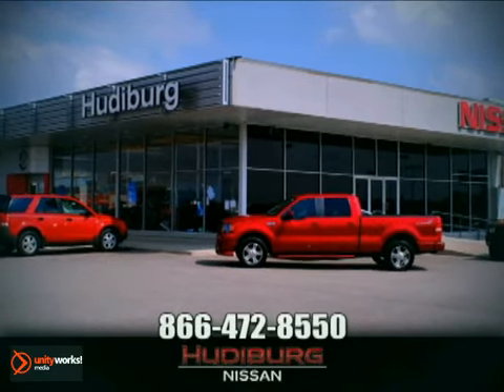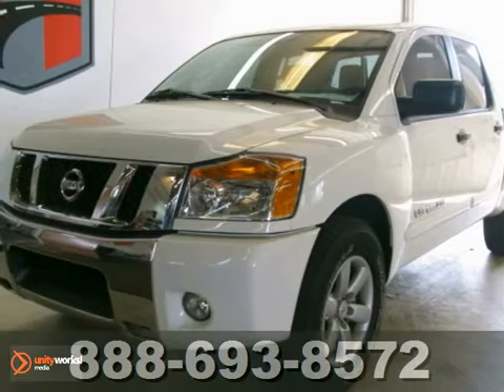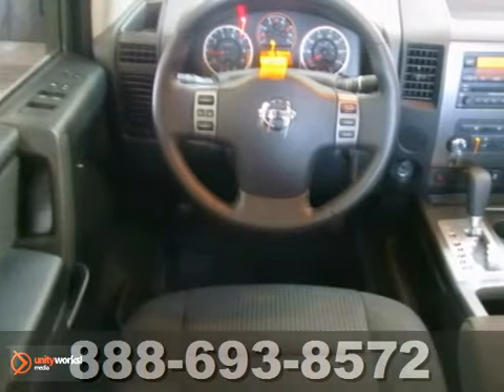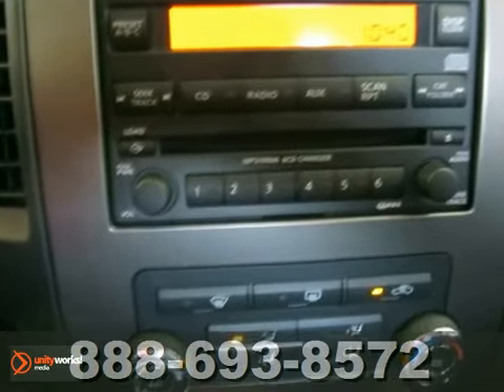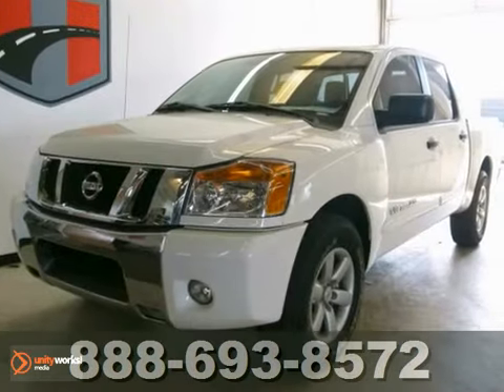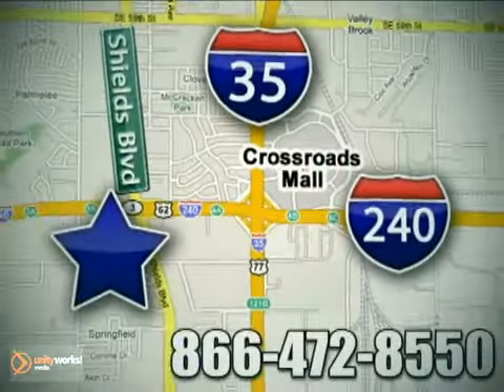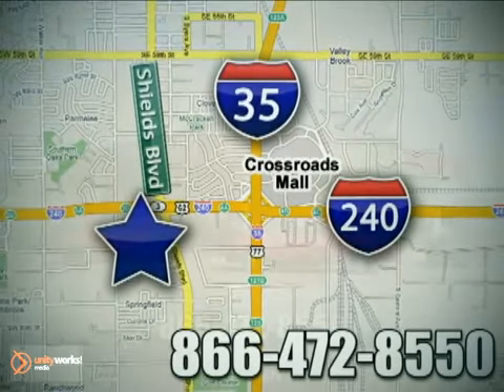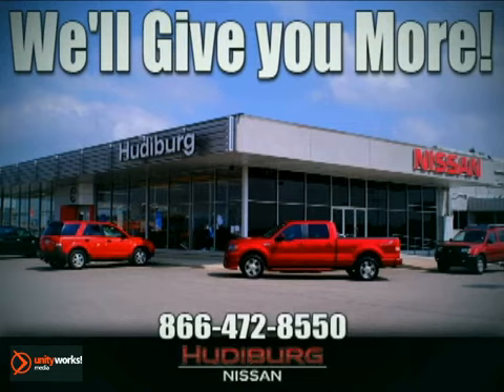2012 Nissan TITAN 2WD #61525 in Oklahoma-City OK Norman OK - SOLD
SOLD - If you are looking for real value on a great new car, Hudiburg Nissan invites you to call and make an appointment to view this 2012 Nissan TITAN 2WD, stock# 61525. We are conveniently located near Oklahoma-City OK Norman OK Tulsa, OK and known for our great selection, reliability and quality. Call to take a look at this 2012 Nissan TITAN 2WD today.